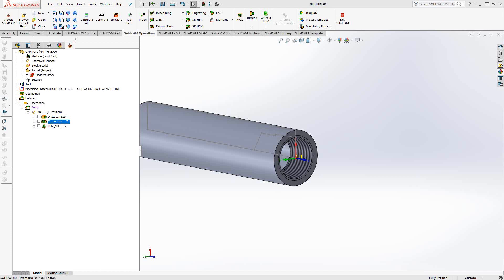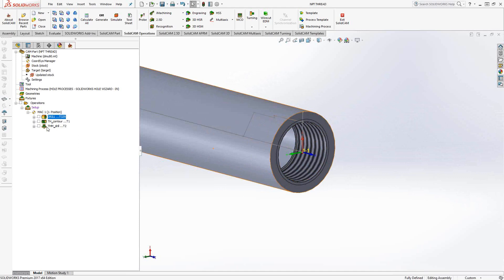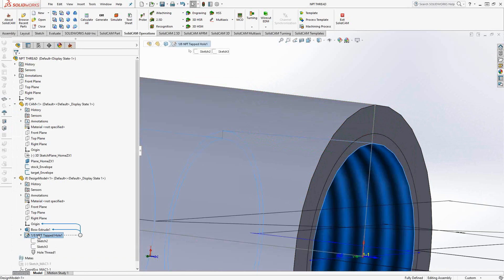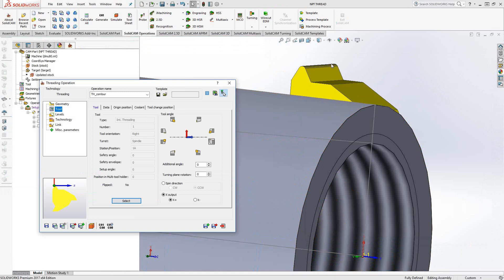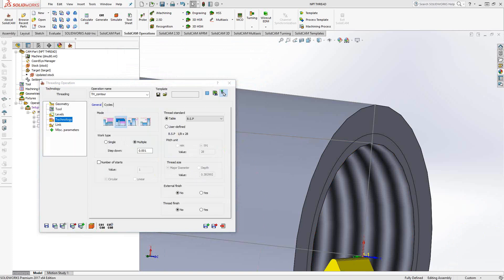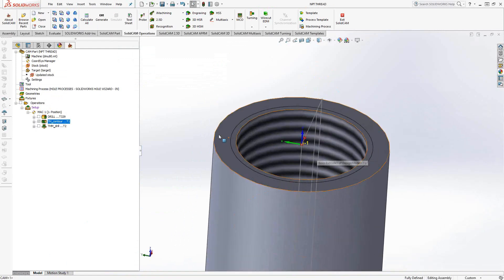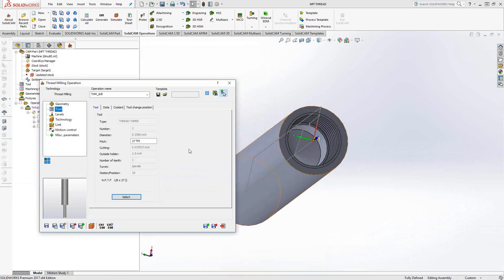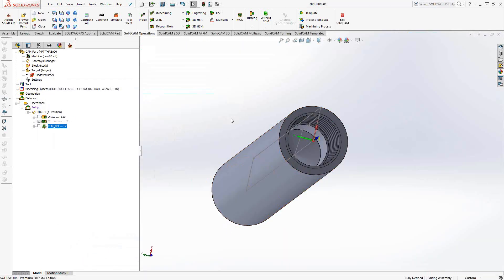Thread Milling - NPT Threads